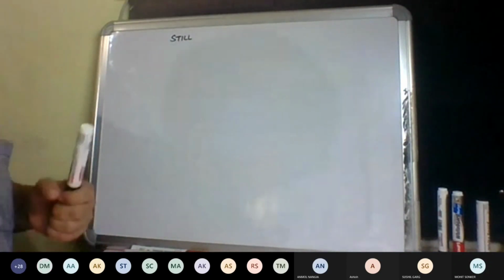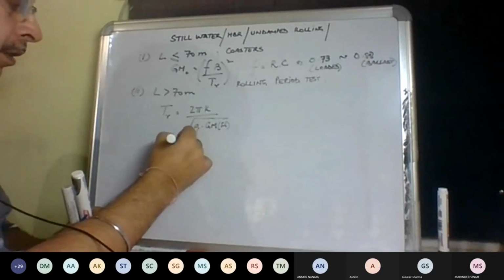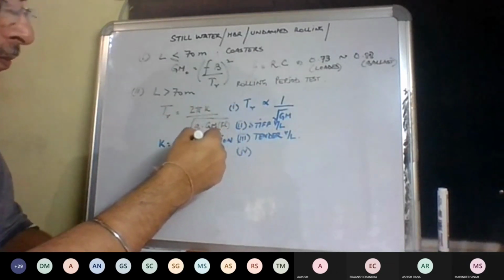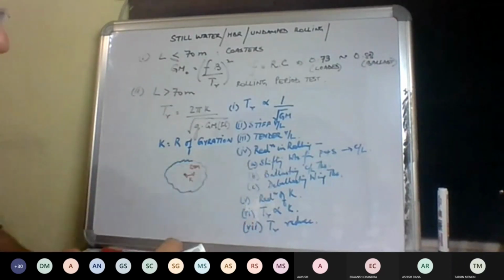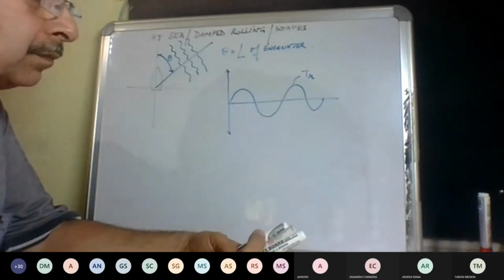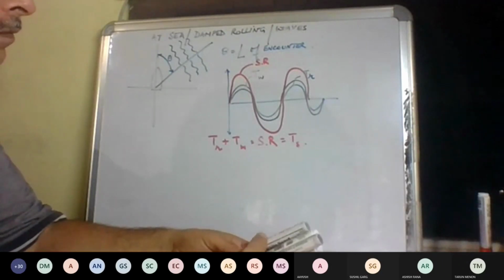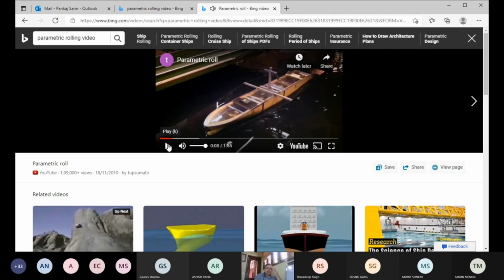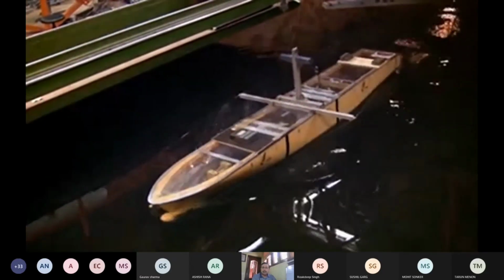Parametric Rolling | Part - 2